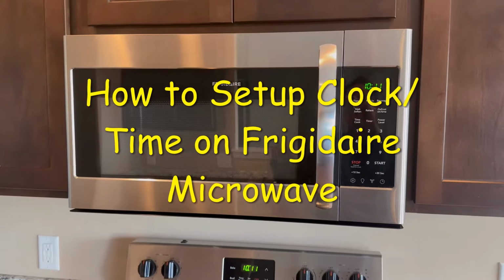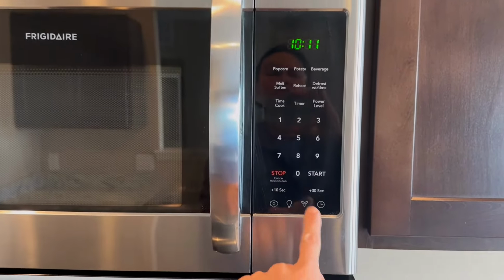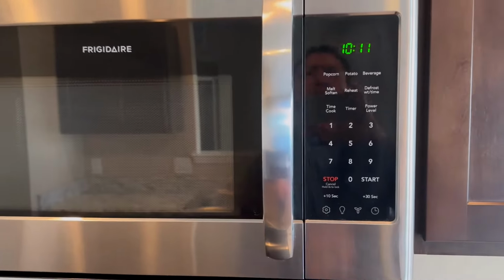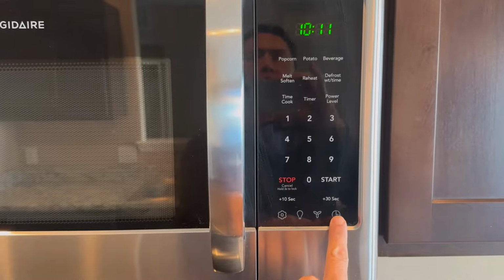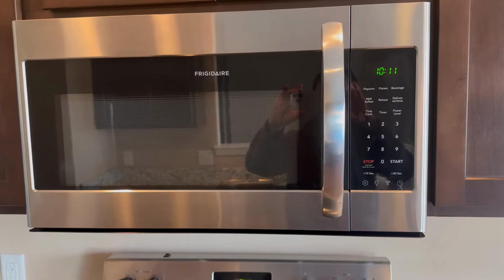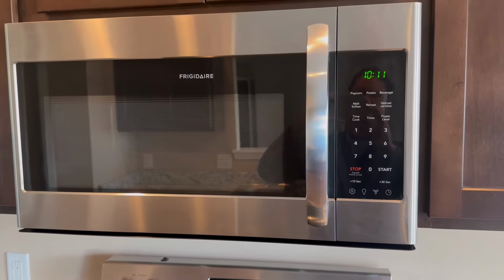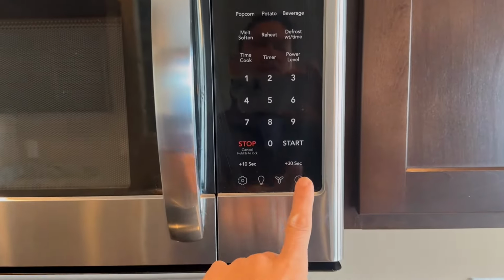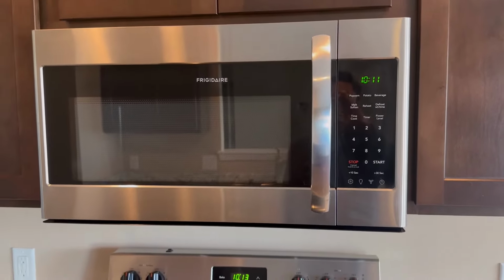How to Setup Clock/Time on Frigidaire Microwave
DuC HOW TO⚒️This tutorial will walk you through step by step on how to setup the clock/time on a Frigidaire Microwave. Real simple and easy to change the clock on your microwave. The Model # in this video is FFMV1845VSA. You can applied the same steps to other similar model Frigidaire.

💎🔶DuC Amazon Shop🔶💎

📺PRODUCTS IN THIS CONTENT📺
🛒Samsung Replacement Grease Filter
🛒Power Surge Protector
🛒Microfiber Cleaning Cloths | Clean your microwave spotless

⭐DuC's PRODUCTS⭐
🛒Maintenance Tracker for Home & Business
🛒50 Unit Airbnb & Vrbo Income and Expense Tracker
🛒25 Rental Property Income & Expense Tracker
🛒Ultimate Dividend Portfolio Tracker
🛒Amortization Calculator
🛒30 Year DRIPS Investment Calculator
🛒Dividend Calendar Tracker | Ex/Eff Date Calendar
🛒Dividend & Stock Intrinsic Valuation Calculator
🛒Gradebook Ultimate Edition

📖Rich Dad Poor Dad
📖Think and Grow Rich
📖The Riches Man In Babylon